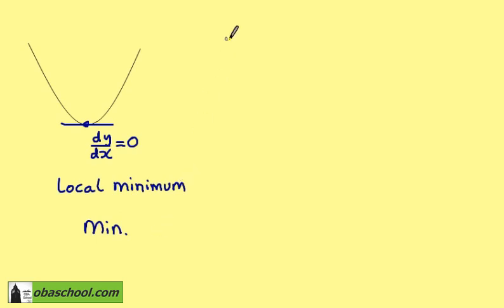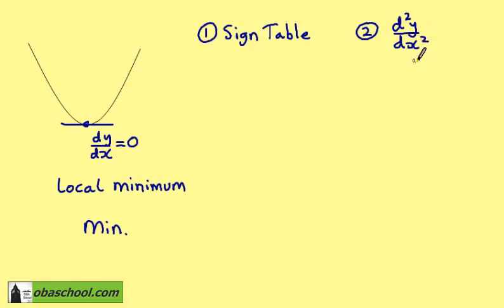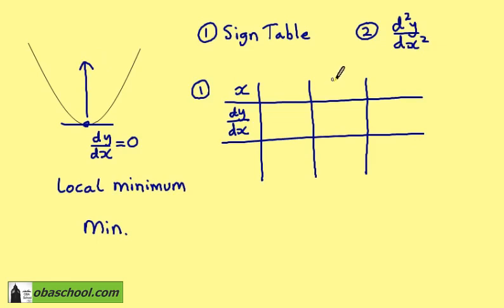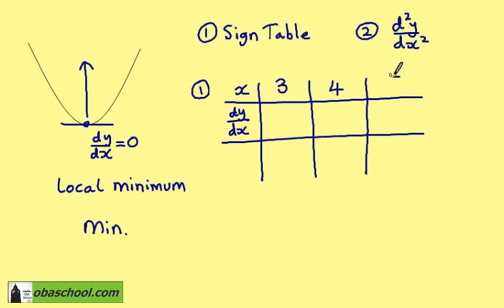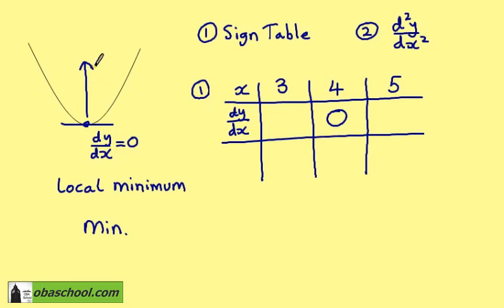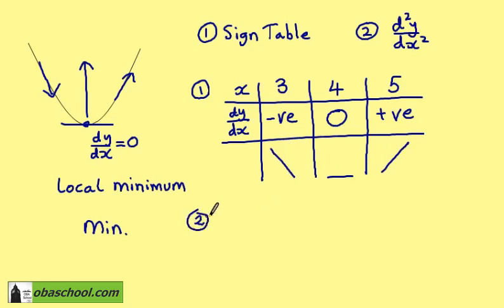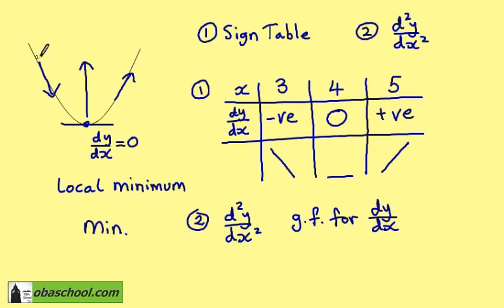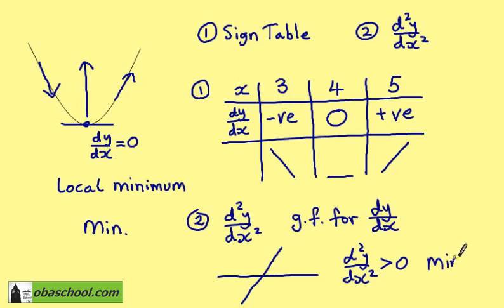Differentiation - 1.59 Stationary Points - Stationary Points - Example 3